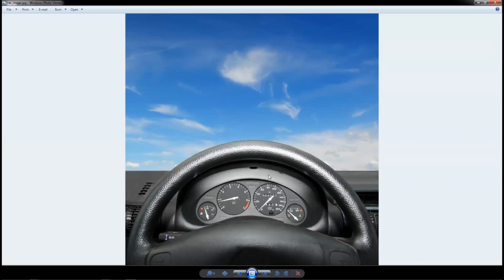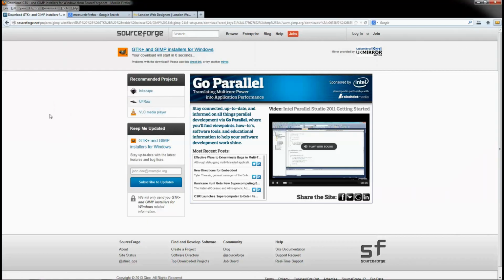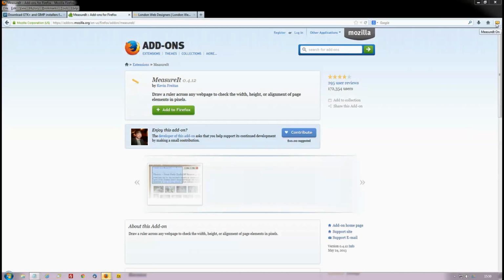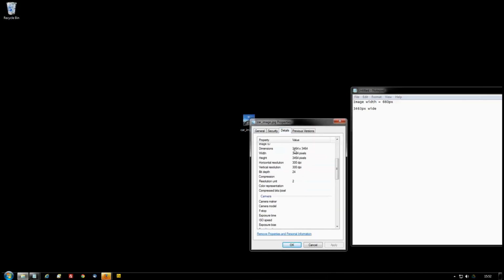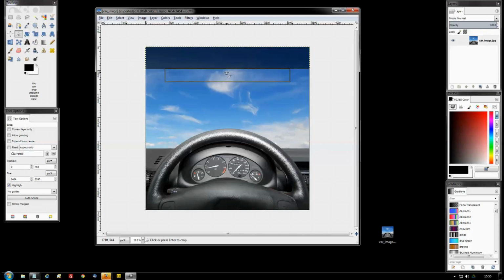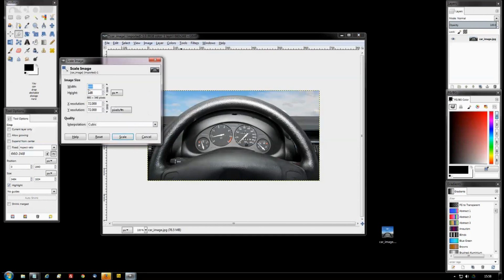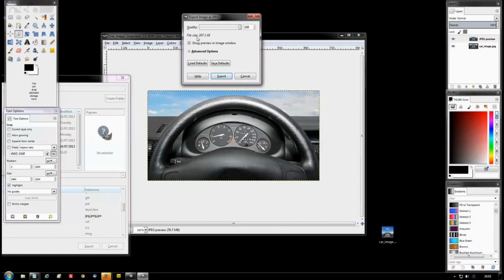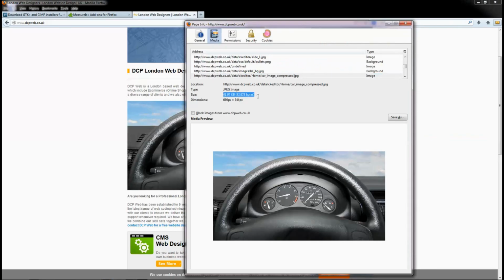Crop and Resize an Image Using GIMP 2.8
In this video tutorial, I will show you how to Crop and Resize an Image Using GIMP 2.8.

GIMP is free and powerful image manipulation and editing program. You can download GIMP for Windows, Linux and Apple Mac computers. In this tutorial, I will focus on showing you how to crop and resize images. In most cases, this technique is used when adding images to your website. In essence, we are cropping and resizing the image to fit our website correctly but to also reduce the overall file size.

If you would like to learn more about GIMP then why not check out some of our free GIMP video tutorials